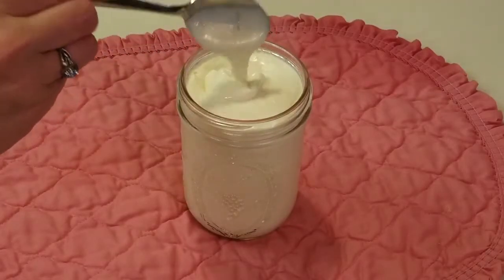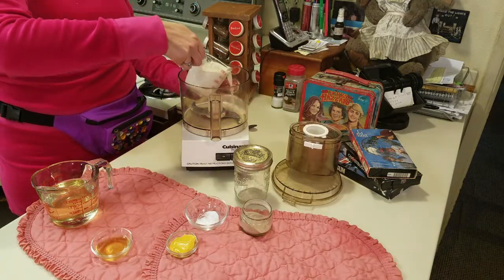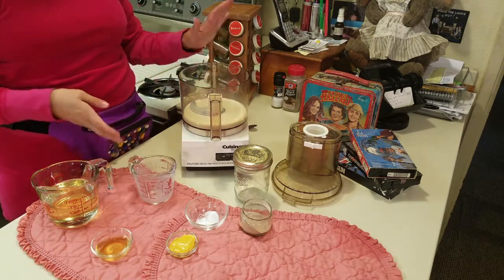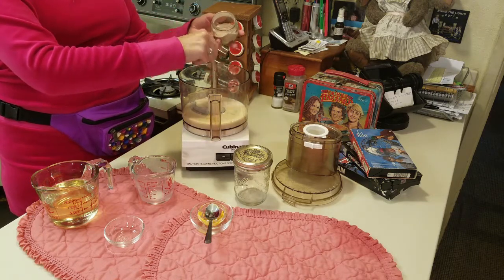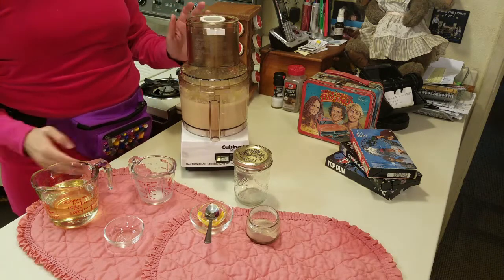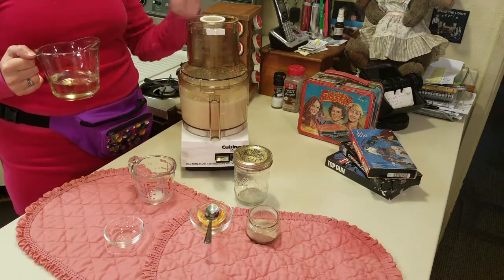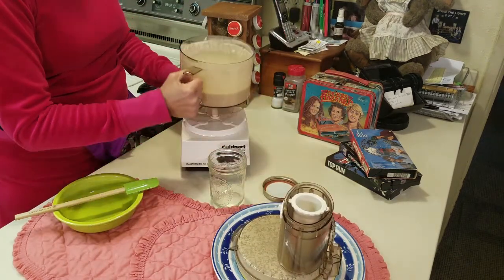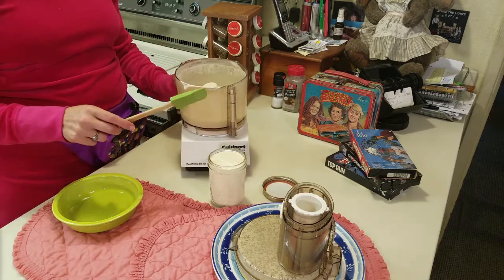Mayo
Homemade mayonnaise is super easy, affordable and yummy!

Whoa! Vegan Mayo, Homemade!
Ingredients
1 cup soy milk, unsweetened, Trader Joe’s organic unsweetened soy milk is my favorite
1 TBS Dijon or other mustard
1 TBS apple cider vinegar
1 tsp sea salt
1 1/2 cup mild oil like canola oil
Pinch of black salt (optional)
Directions
In a food processor, mix all ingredients EXCEPT the oil for a few seconds until combined.
Turn on food processor. Pour oil into plastic stopper (the plunger that goes into the lid) so it will slowly drip while machine is mixing. Stop when all the oil has been added.
To add more egg flavor, add another pinch of black salt to taste.
Note: You can make Truffle Aoli by replacing a 1/3 cup of the canola oil with White Truffle Oil